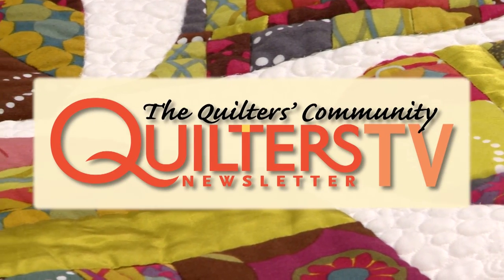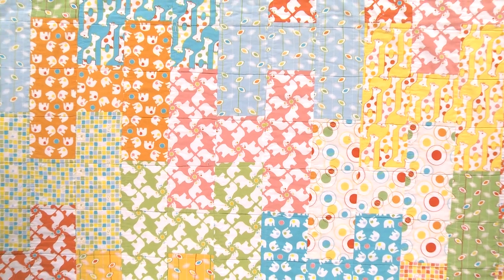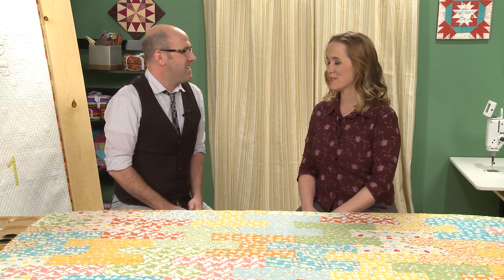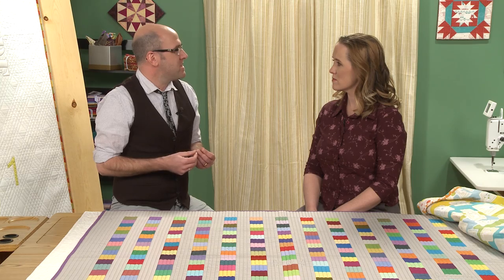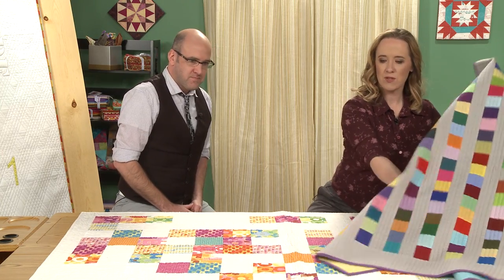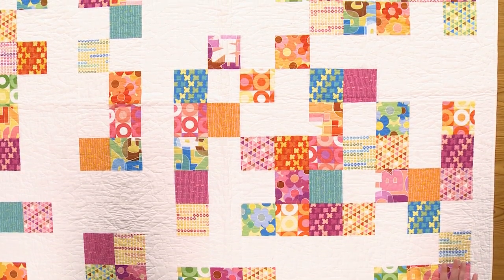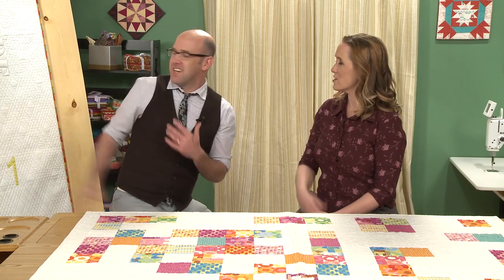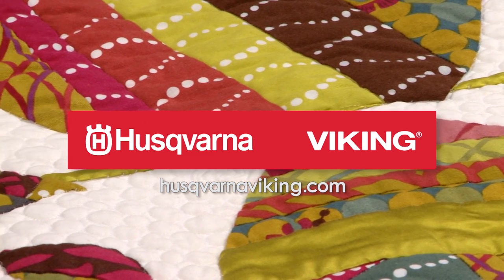Meet the Artist: Thomas Knauer, (Quilter), Pt 1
Thomas Knauer’s quilts have very personal meanings, whether the quilts were made for his kids, for someone else or for other reasons. In this episode learn more about Thomas Knauer’s quiltmaking philosophy and the very personal stories behind quilts he made or his daughter and son.